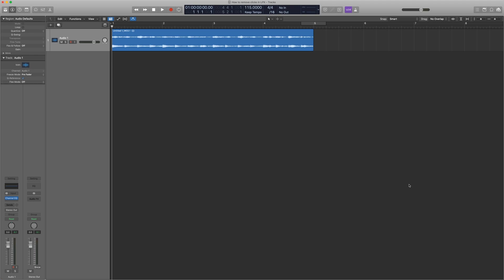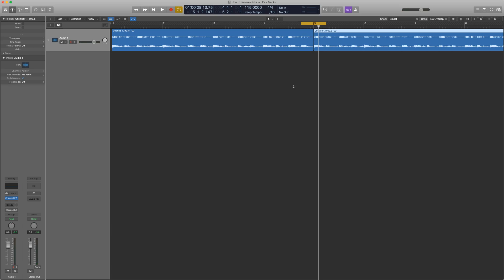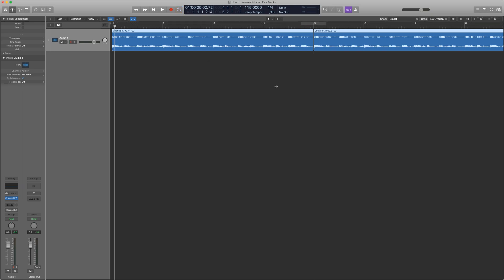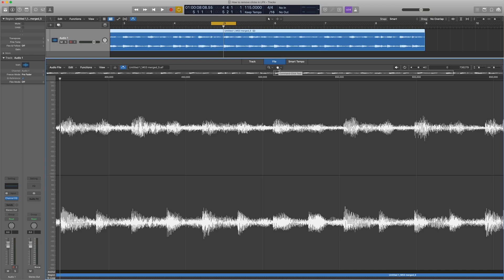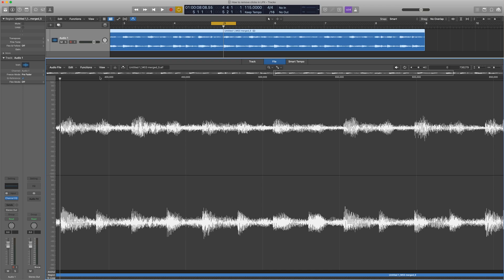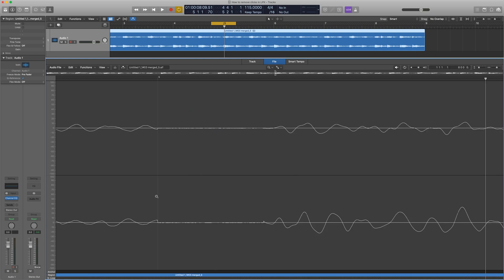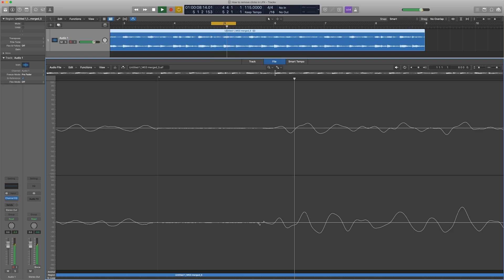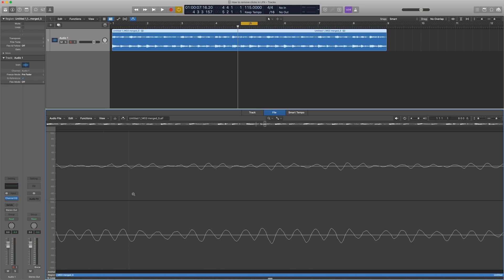How To Remove Clicks And Pops In Logic Pro X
This tutorial covers how to remove audible clicks and pops from waveforms. If you found this content helpful, let me know by clicking the like button!